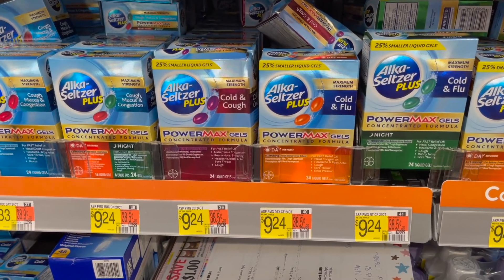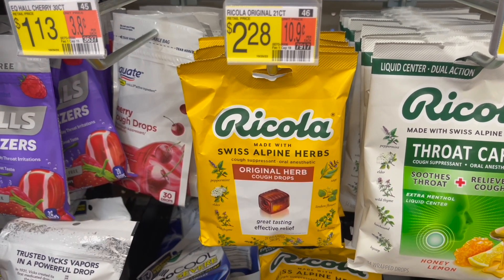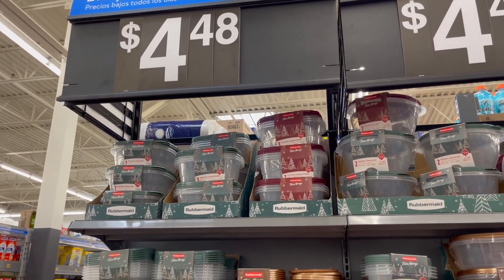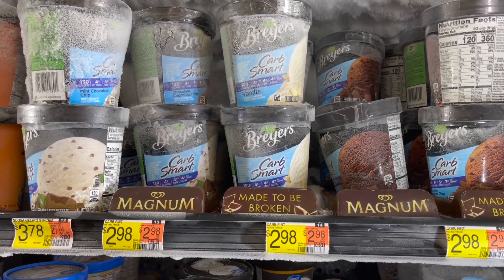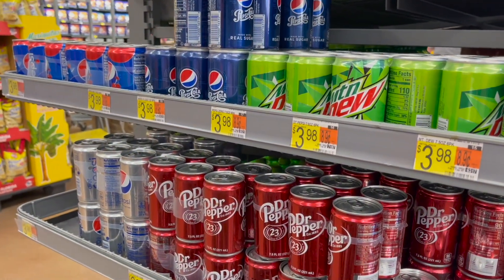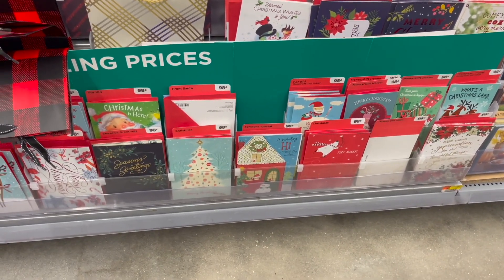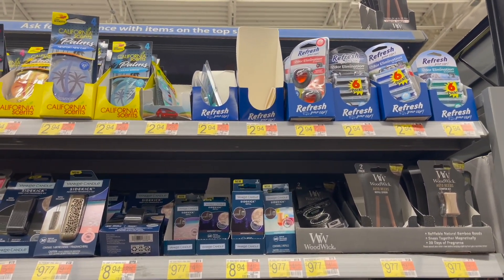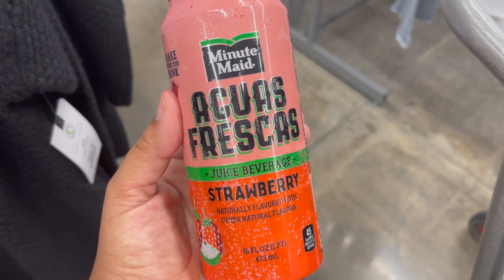WALMART BEST DEALS/REBATE HAUL 11/22| NO BONUS, NO PROBLEM | OVER 25 DEALS |$70 WORTH FOR $9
Thank you all for checking out what I think are the best deals for this week. All the items I picked up today were either freebies, MM or low cost options. I have included over 25 deals in this haul and in the google doc so that you are able to complete your weekday haul.

Thank you all for joining. To my current subscribers thank you all once again for the support.

-MERRYFIELD SIGN-UP: Download the app on your Apple or Android device directly from the App Store or Google Play and enter my unique code Z6S9MQ to get 2,000 points for signing up.